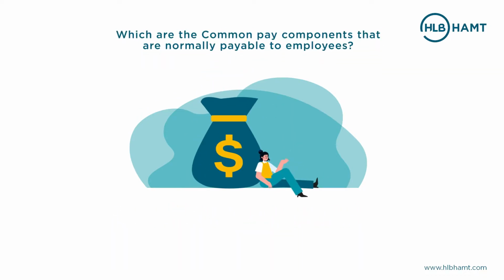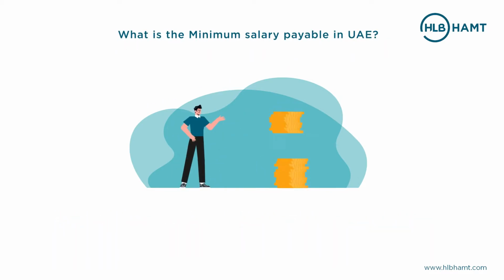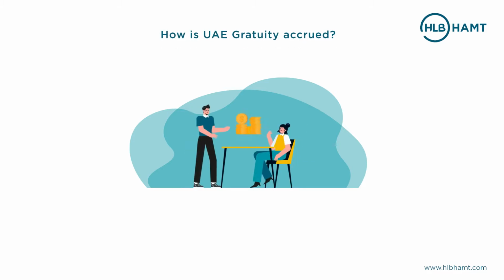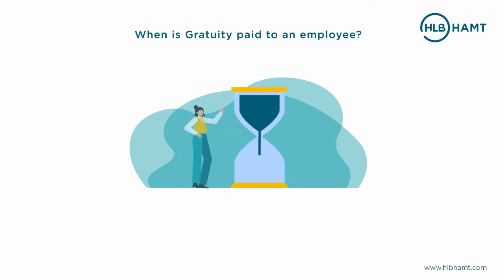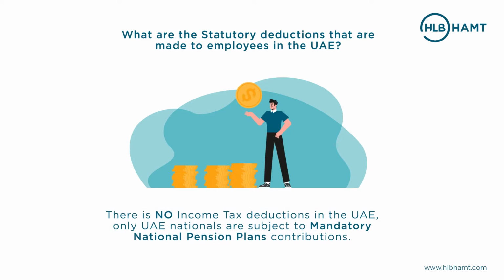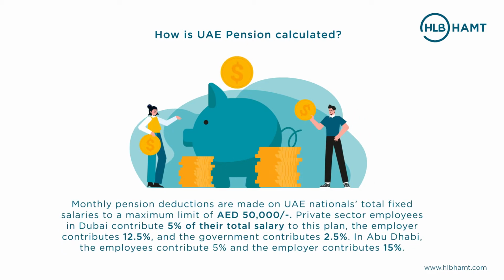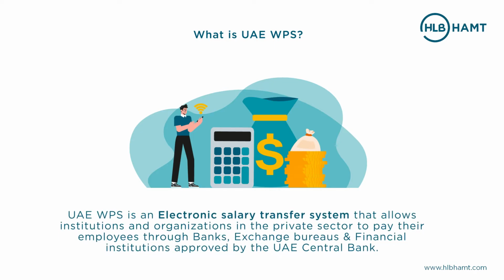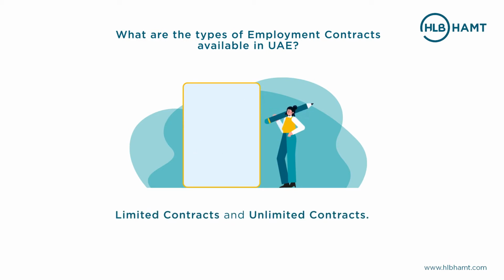Payroll Process in UAE | Payroll Outsourcing in Dubai | HLBHAMT.com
Designed to evolve with the needs of a business, HLB HAMT’s payroll Process in UAE help you save time and money and streamline payroll processes to attain greater payroll accuracy across the board. We have been providing payroll services to numerous countries over the decades and our client base includes some of the leading multinational companies.

HLB HAMT
Level 18, City Tower-2,
Sheikh Zayed Road
Dubai ,UAE.